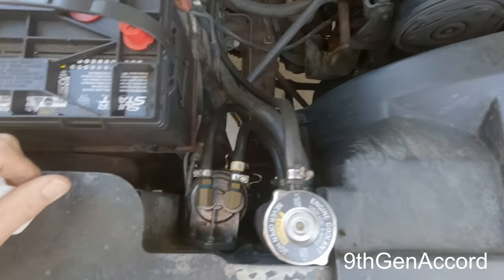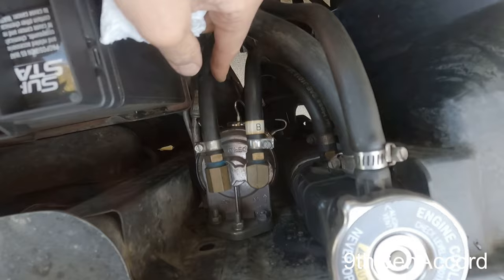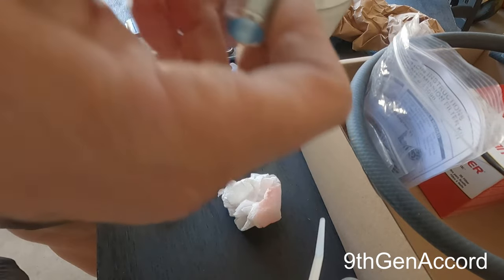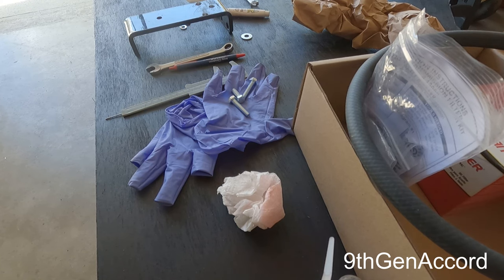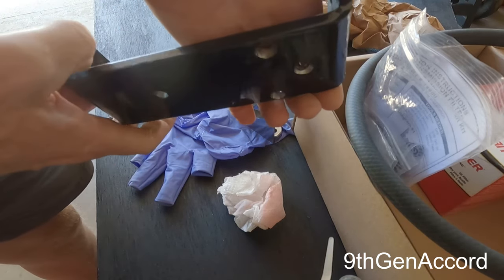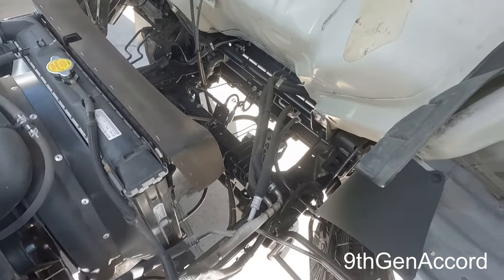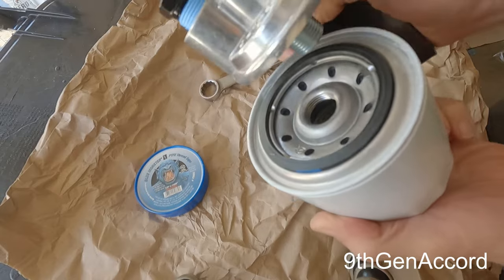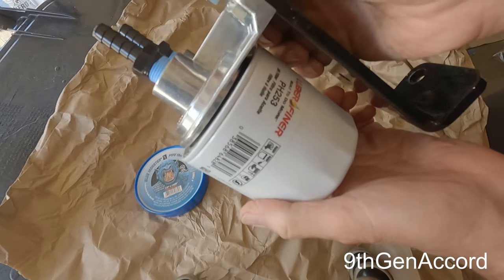Install of a Derale 13090 tranny spin on filter for an Isuzu NPR 6L90E Transmission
In this video, I will show you how to Install a Derale 13090 tranny spin on filter for an Isuzu NPR 6L90E Transmission.

Magnafine Filter
Carboy 5 gallon container

Chevy/GMC Replacement Tail Lights